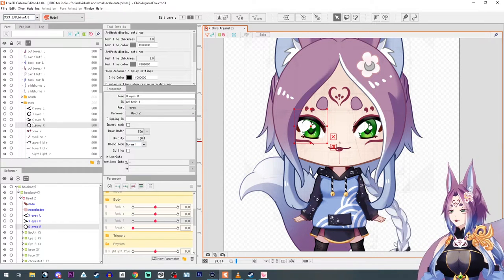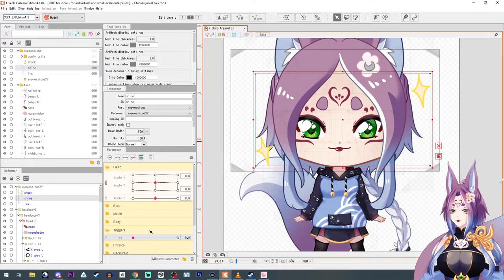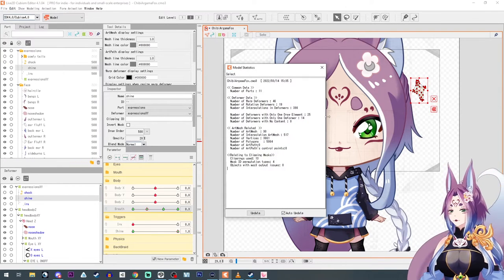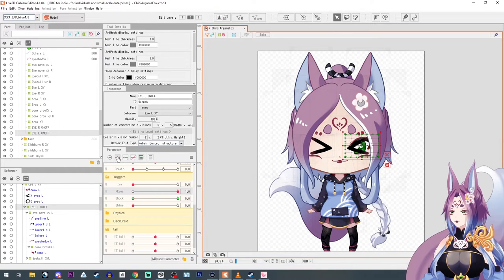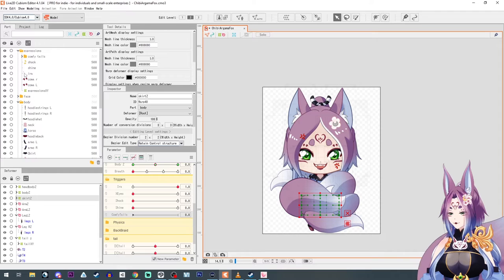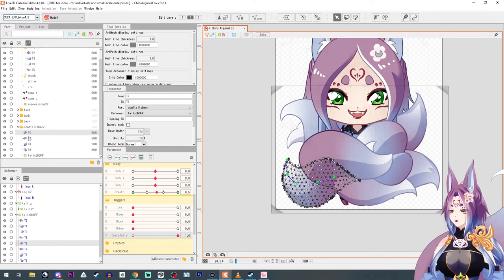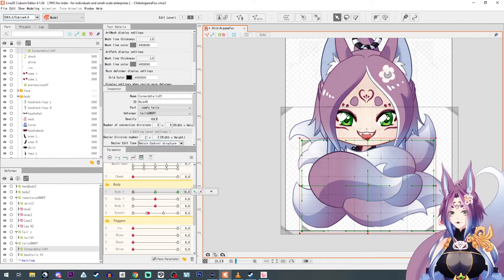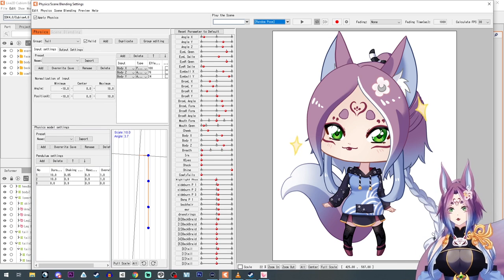Ep12 Rigging Expressions ✩ Live2d Tutorial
How to add multiple expressions in Live2d Cubism